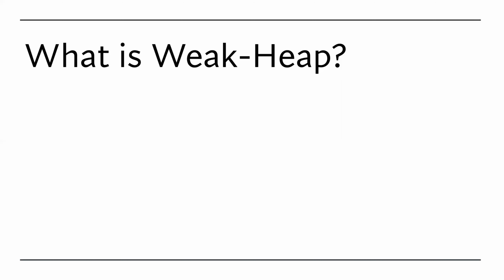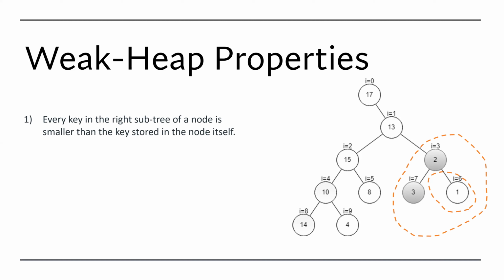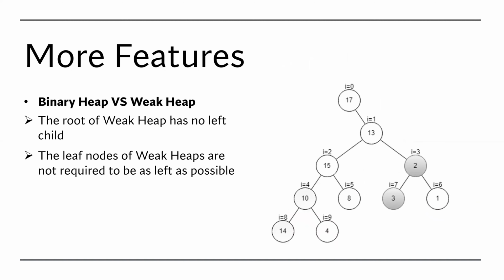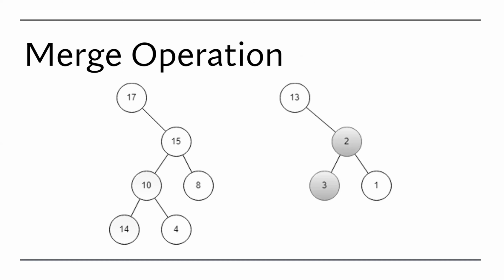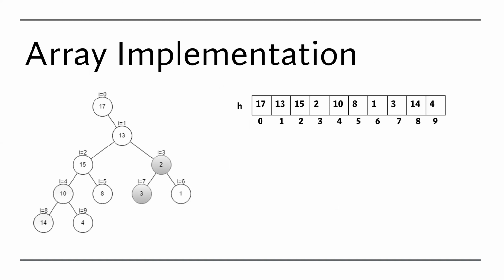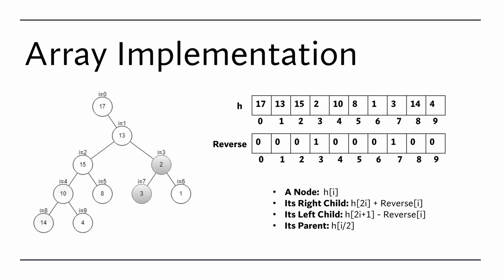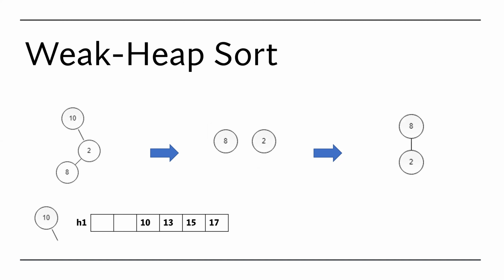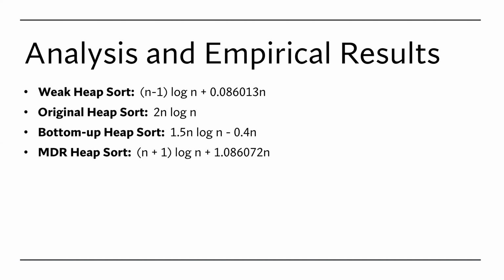COT 5405 - Weak-Heap Sort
Algorithm Design and Analysis Presentation Fall 2022